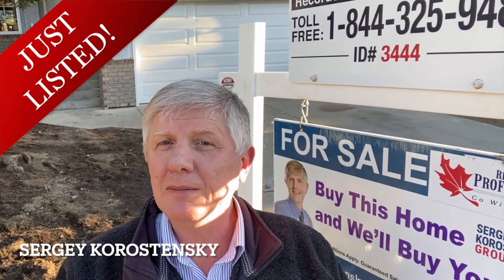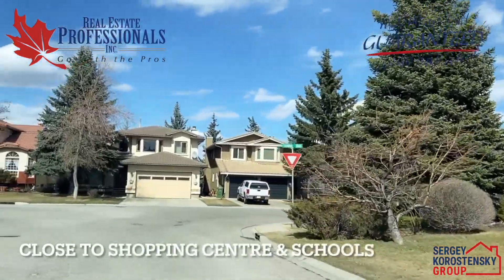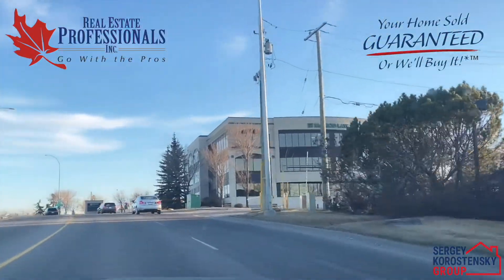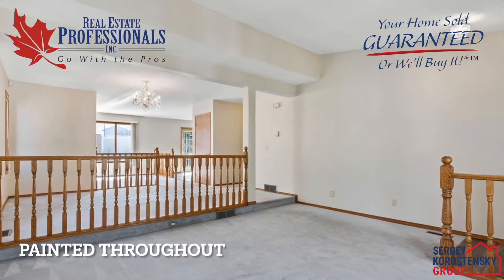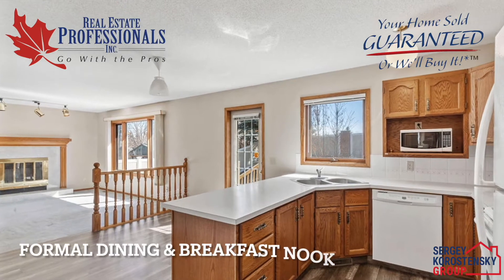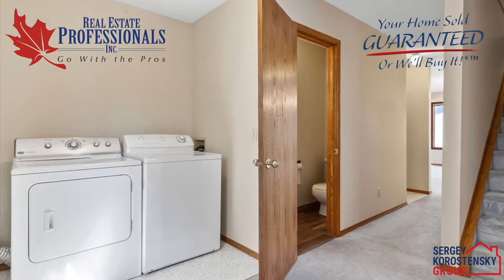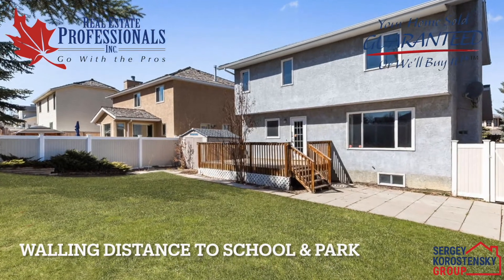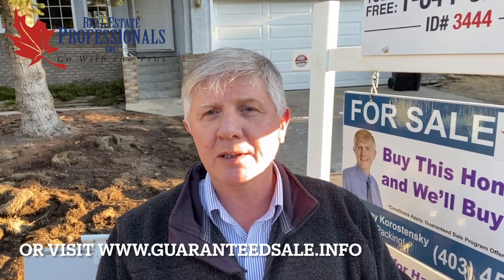52 Shawnee Way SW Calgary, AB T2Y 2V4 | Sergey Korostensky | Calgary Realtor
🔥𝗝𝗨𝗦𝗧 𝗟𝗜𝗦𝗧𝗘𝗗 𝗜𝗡 𝗦𝗛𝗔𝗪𝗡𝗘𝗦𝗦𝗬 💥 𝟱𝟮 𝗦𝗵𝗮𝘄𝗻𝗲𝗲 𝗪𝗮𝘆 𝗦𝗪 𝗖𝗮𝗹𝗴𝗮𝗿𝘆, 𝗔𝗕 𝗧𝟮𝗬 𝟮𝗩𝟰 🤩 3𝘋 𝘛𝘰𝘶𝘳 - 𝗕𝗨𝗬 𝗧𝗛𝗜𝗦 𝗕𝗘𝗔𝗨𝗧𝗜𝗙𝗨𝗟 𝟮 𝗦𝗧𝗢𝗥𝗘𝗬 𝗛𝗢𝗠𝗘 & 𝗪𝗘'𝗟𝗟 𝗕𝗨𝗬 𝗬𝗢𝗨𝗥 𝗛𝗢𝗠𝗘 𝗙𝗢𝗥 𝗖𝗔𝗦𝗛!  View on YouTube ☎️ 𝘾𝙖𝙡𝙡 𝙏𝙤𝙙𝙖𝙮 ☎️𝘉𝘦 𝘵𝘩𝘦 𝘱𝘳𝘰𝘶𝘥 𝘯𝘦𝘸 𝘰𝘸𝘯𝘦𝘳 𝘰𝘧 𝘵𝘩𝘪𝘴 𝘨𝘳𝘦𝘢𝘵 𝘱𝘳𝘰𝘱𝘦𝘳𝘵𝘺 𝘸𝘪𝘵𝘩 𝘢𝘳𝘤𝘩𝘪𝘵𝘦𝘤𝘵𝘶𝘳𝘢𝘭𝘭𝘺 𝘧𝘰𝘳𝘸𝘢𝘳𝘥 𝘵𝘩𝘪𝘯𝘬𝘪𝘯𝘨 𝘥𝘦𝘴𝘪𝘨𝘯 𝘪𝘯 𝘵𝘩𝘦 𝘥𝘦𝘴𝘪𝘳𝘢𝘣𝘭𝘦, 𝘧𝘢𝘮𝘪𝘭𝘺 𝘧𝘳𝘪𝘦𝘯𝘥𝘭𝘺 𝘤𝘰𝘮𝘮𝘶𝘯𝘪𝘵𝘺 𝘰𝘧 𝘚𝘩𝘢𝘸𝘯𝘦𝘦 𝘚𝘭𝘰𝘱𝘦𝘴. 52 𝘚𝘩𝘢𝘸𝘯𝘦𝘦 𝘞𝘢𝘺 𝘰𝘧𝘧𝘦𝘳𝘴 𝘢 𝘳𝘦𝘮𝘢𝘳𝘬𝘢𝘣𝘭𝘦 𝘰𝘱𝘱𝘰𝘳𝘵𝘶𝘯𝘪𝘵𝘺 𝘵𝘰 𝘤𝘳𝘦𝘢𝘵𝘦 𝘵𝘩𝘦 𝘱𝘦𝘳𝘧𝘦𝘤𝘵 𝘧𝘰𝘳𝘦𝘷𝘦𝘳 𝘩𝘰𝘮𝘦. 𝘙𝘦𝘲𝘶𝘪𝘳𝘪𝘯𝘨 𝘰𝘯𝘭𝘺 𝘢𝘦𝘴𝘵𝘩𝘦𝘵𝘪𝘤 𝘶𝘱𝘥𝘢𝘵𝘦𝘴, 𝘵𝘩𝘪𝘴 𝘩𝘰𝘮𝘦 𝘪𝘴 𝘢 𝘳𝘦𝘯𝘰𝘷𝘢𝘵𝘪𝘰𝘯 𝘥𝘳𝘦𝘢𝘮 𝘤𝘰𝘮𝘦 𝘵𝘳𝘶𝘦!  𝘛𝘩𝘪𝘴 3 𝘭𝘦𝘷𝘦𝘭 𝘩𝘰𝘮𝘦 𝘰𝘧𝘧𝘦𝘳𝘴 5 𝘣𝘦𝘥𝘳𝘰𝘰𝘮𝘴 𝘢𝘯𝘥 3 ½ 𝘣𝘢𝘵𝘩𝘴, 𝘪𝘯𝘤𝘭𝘶𝘥𝘪𝘯𝘨 𝘢 𝘧𝘶𝘭𝘭𝘺 𝘥𝘦𝘷𝘦𝘭𝘰𝘱𝘦𝘥 𝘣𝘢𝘴𝘦𝘮𝘦𝘯𝘵 𝘰𝘧𝘧𝘦𝘳𝘪𝘯𝘨 𝘢 𝘛𝘖𝘕 𝘰𝘧 𝘴𝘱𝘢𝘤𝘦, 𝘱𝘦𝘳𝘧𝘦𝘤𝘵 𝘧𝘰𝘳 𝘢 𝘨𝘳𝘰𝘸𝘪𝘯𝘨 𝘧𝘢𝘮𝘪𝘭𝘺! 𝘛𝘩𝘦 𝘩𝘰𝘮𝘦’𝘴 𝘶𝘯𝘪𝘲𝘶𝘦 𝘱𝘳𝘰𝘱𝘦𝘳𝘵𝘺 𝘱𝘳𝘦𝘴𝘦𝘯𝘵𝘴 𝘍𝘶𝘭𝘭 𝘚𝘰𝘶𝘵𝘩 𝘌𝘹𝘱𝘰𝘴𝘶𝘳𝘦𝘴 𝘢𝘭𝘭𝘰𝘸𝘪𝘯𝘨 𝘧𝘰𝘳 𝘛𝘖𝘕𝘚 𝘰𝘧 𝘯𝘢𝘵𝘶𝘳𝘢𝘭 𝘭𝘪𝘨𝘩𝘵 𝘵𝘩𝘳𝘰𝘶𝘨𝘩𝘰𝘶𝘵 𝘵𝘩𝘦 𝘩𝘰𝘮𝘦 𝘢𝘯𝘥 𝘪𝘯 𝘵𝘩𝘦 𝘭𝘢𝘳𝘨𝘦 𝘣𝘢𝘤𝘬𝘺𝘢𝘳𝘥 𝘢𝘳𝘦𝘢! 𝘛𝘩𝘦 𝘱𝘳𝘰𝘱𝘦𝘳𝘵𝘺 𝘪𝘵𝘴𝘦𝘭𝘧 𝘪𝘴 𝘧𝘶𝘭𝘭𝘺 𝘧𝘦𝘯𝘤𝘦𝘥 𝘧𝘰𝘳 𝘶𝘭𝘵𝘪𝘮𝘢𝘵𝘦 𝘱𝘳𝘪𝘷𝘢𝘤𝘺 𝘱𝘦𝘳𝘧𝘦𝘤𝘵 𝘧𝘰𝘳 𝘦𝘯𝘵𝘦𝘳𝘵𝘢𝘪𝘯𝘪𝘯𝘨 𝘪𝘯 𝘵𝘩𝘦 𝘴𝘶𝘮𝘮𝘦𝘳 𝘮𝘰𝘯𝘵𝘩𝘴. 𝘞𝘪𝘵𝘩 𝘤𝘭𝘰𝘴𝘦 𝘱𝘳𝘰𝘹𝘪𝘮𝘪𝘵𝘺 𝘵𝘰 𝘴𝘤𝘩𝘰𝘰𝘭𝘴, 𝘸𝘢𝘭𝘬𝘪𝘯𝘨 𝘱𝘢𝘵𝘩𝘴, 𝘳𝘦𝘴𝘵𝘢𝘶𝘳𝘢𝘯𝘵𝘴 𝘢𝘯𝘥 𝘴𝘩𝘰𝘱𝘱𝘪𝘯𝘨, 𝘥𝘰 𝘯𝘰𝘵 𝘸𝘢𝘪𝘵, 𝘵𝘩𝘪𝘴 𝘩𝘰𝘮𝘦 𝘸𝘪𝘭𝘭 𝘯𝘰𝘵 𝘭𝘢𝘴𝘵 𝘭𝘰𝘯𝘨!
*𝘊𝘰𝘯𝘥𝘪𝘵𝘪𝘰𝘯𝘴 𝘈𝘱𝘱𝘭𝘺! 𝘎𝘶𝘢𝘳𝘢𝘯𝘵𝘦𝘦𝘥 𝘚𝘢𝘭𝘦 𝘗𝘳𝘰𝘨𝘳𝘢𝘮 𝘖𝘧𝘧𝘦𝘳𝘦𝘥 𝘉𝘺 𝘙𝘦𝘢𝘭 𝘌𝘴𝘵𝘢𝘵𝘦 𝘗𝘳𝘰𝘧𝘦𝘴𝘴𝘪𝘰𝘯𝘢𝘭𝘴 𝘐𝘯c.